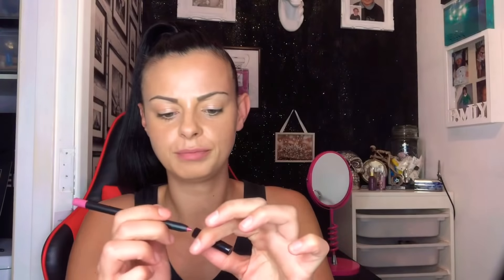Glossybox September Love This Box ❤️ / Danielle’s Tube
Hey Beautiful Youtubers

  💋 Danielle’s Tube💋
💋28 Years From Uk 💋

Today’s Video Is...glossybox September 2018

Any donations made to my account will be for the improvement of my channel and are greatly appreciated